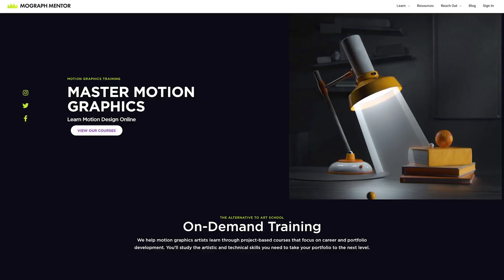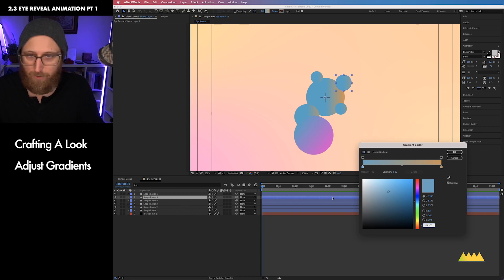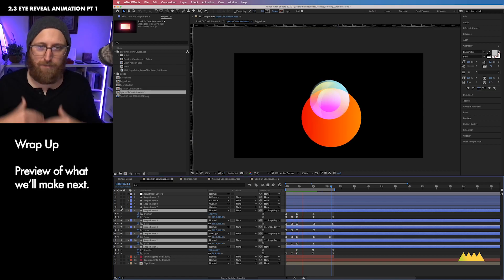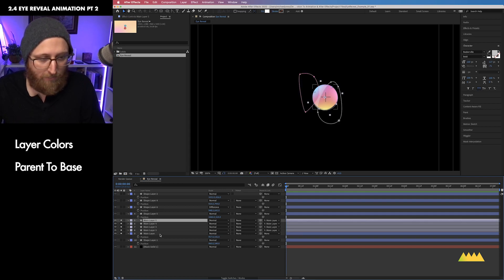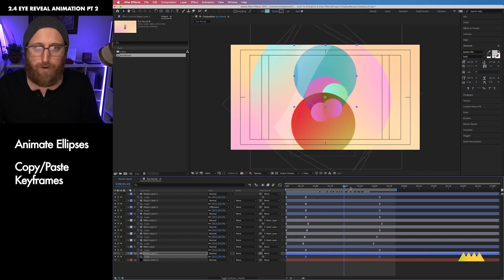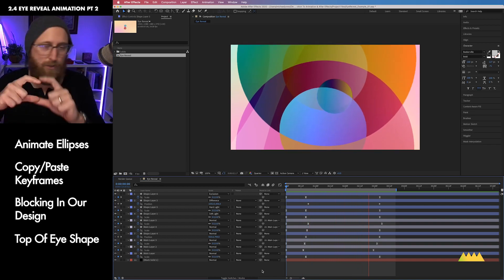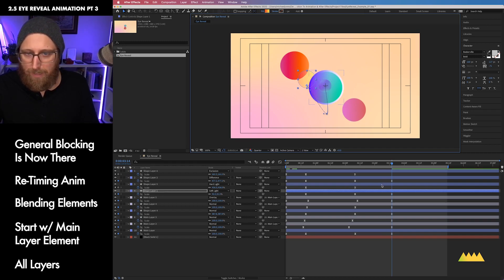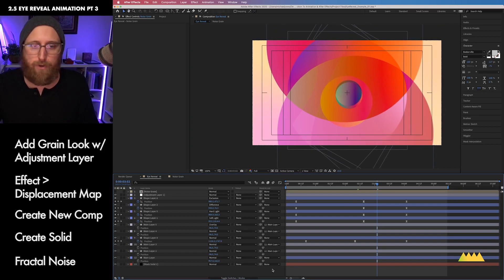Create an Eye Reveal Animation Using Blend Modes, Shape Layers and Parenting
Blend modes are a great way to create some beautiful interactions in your animation. In this video, Michael will walk you through how to create an abstract eye reveal animation. During the process he'll touch on using blend modes to create the look and then parenting, the graph editor and the animation principle, overshoot, to create the movement. Animate along with Michael and have some fun!

Chapters:
00:00 Intro
01:49 Creating the Shapes and Background
05:02 Crafting a Look
09:18 Rigging an Ellipse
13:42 Layering Shapes and Masks
16:17  Parenting and Basic Motion
31:50 Adjusting Timing
36:13 Adding Texture